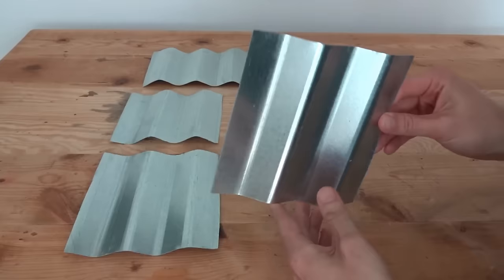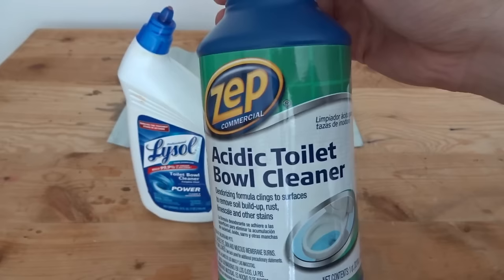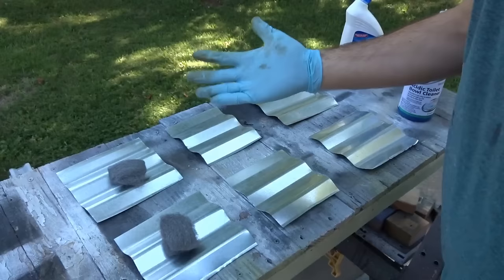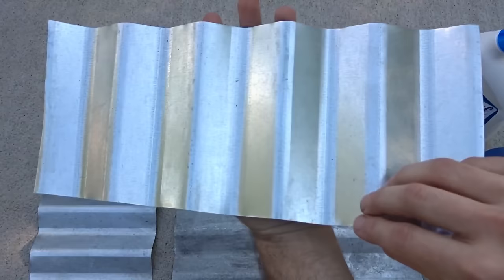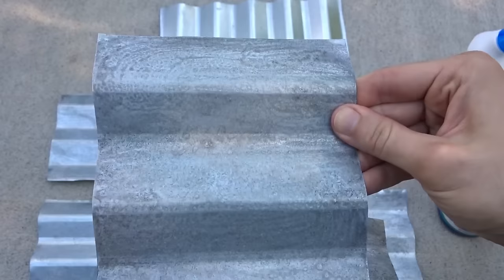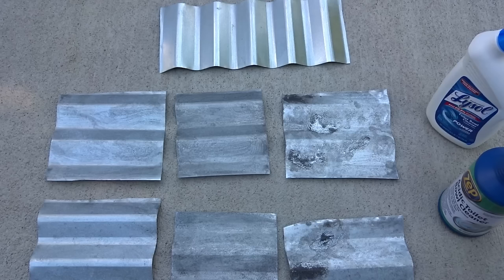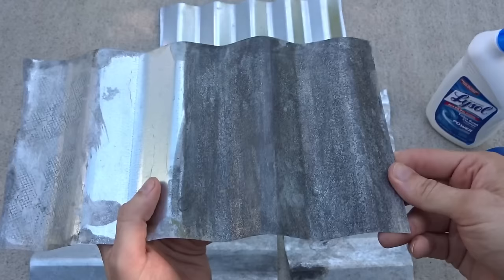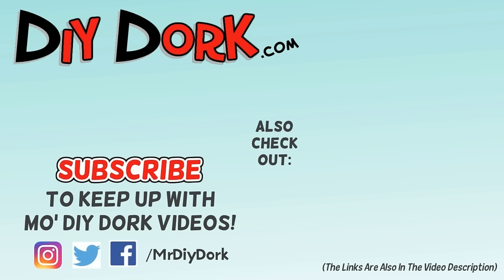Age Galvanized Metal in Minutes!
Let me show you a super simple way to make new galvanized metal look old and weathered quickly. It's super simple and can be tweaked for different effects.

Later!
- Kevin